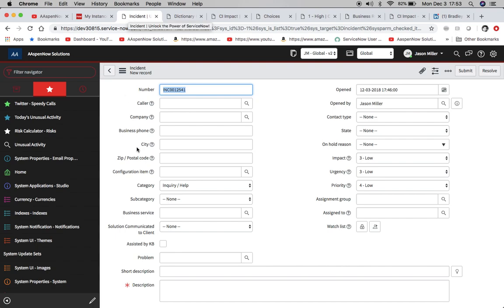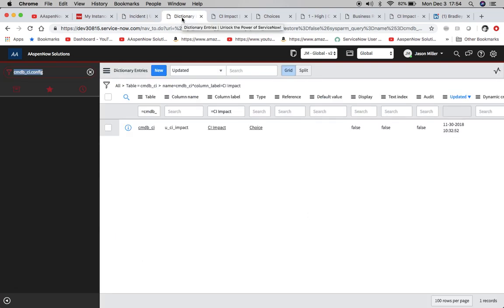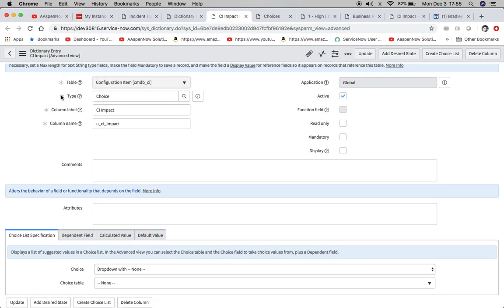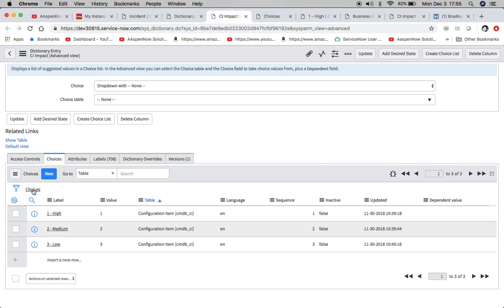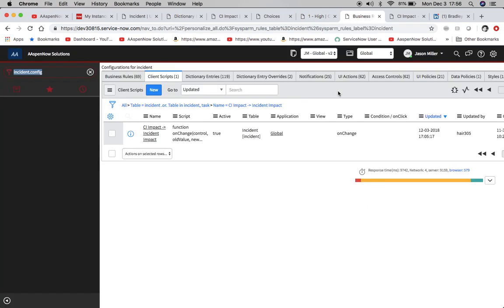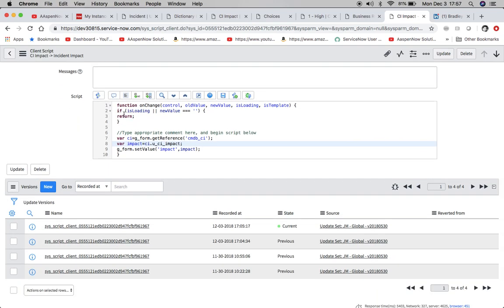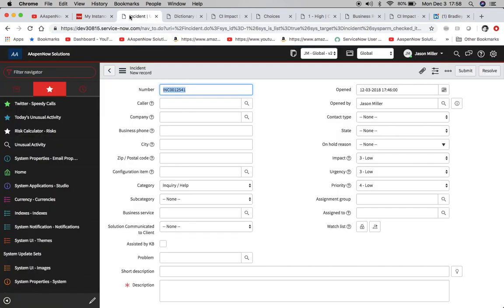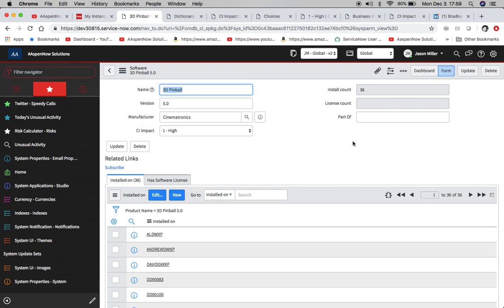ServiceNow - How to set Incident Impact from a Configuration Item (Reference Field) in London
Items demonstrated/discussed in this video:

* Navigated to Incident Form and displayed Impact and Configuration Item Fields on Incident Form.
* Navigated to cmdb_ci.config and displayed Dictionary Entry of custom u_ci_impact field.
* Displayed Choice List in Field Entry and navigated to sys_choice list.
* Illustrated how to use current choices to create new choices on a different table. IMPORTANT: Use Insert and Stay after changing table and element values (not mentioned in video).
* Navigated to incident.config and displayed the following onChange Client Script:

function onChange(control, oldValue, newValue, isLoading, isTemplate) {
if (isLoading || newValue === '') {
return;

//Type appropriate comment here, and begin script below
var ci=g_form.getReference('cmdb_ci');
var impact=ci.u_ci_impact;
g_form.setValue('impact',impact);

* Demonstrated functionality on Incident Form.
* Drilled-into Configuration Item record and displayed u_ci_impact on the cmdb_ci form.